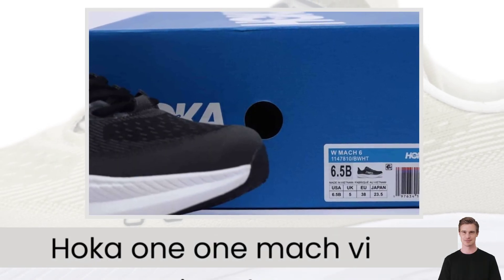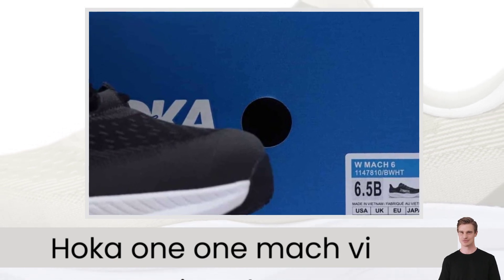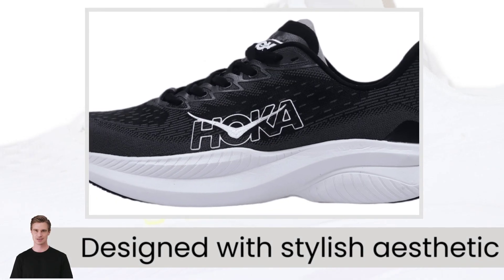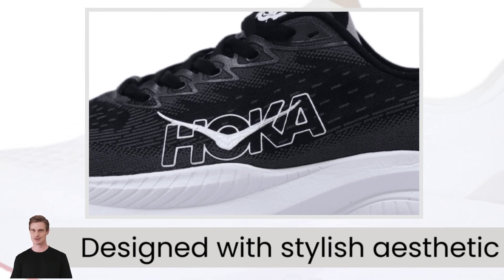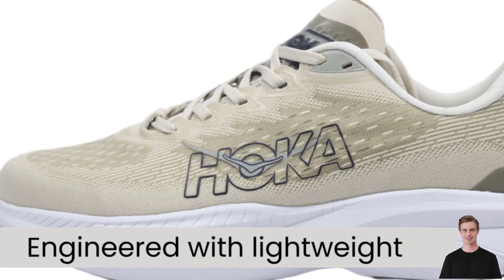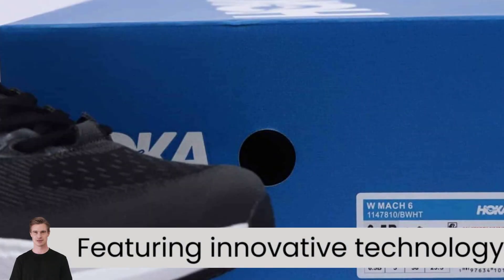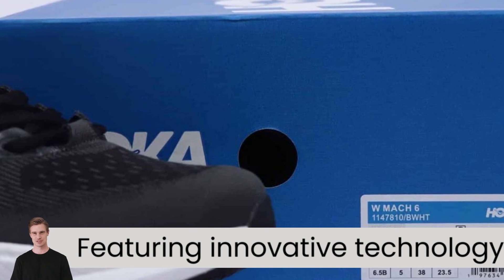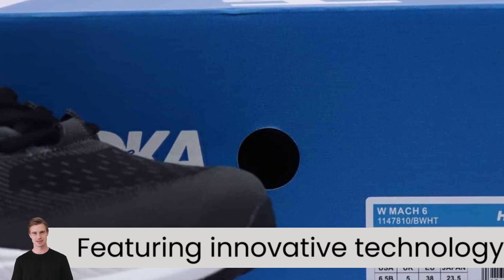HOKA ONE ONE Mach VI Running Shoes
Step up your running game with the 🔥 HOKA ONE ONE Mach VI!

🏃‍♂️ Experience speed, comfort, and style like never before.

Are you ready to crush your next run?